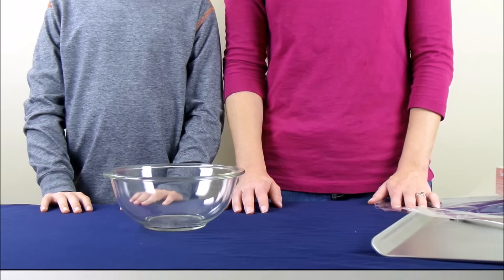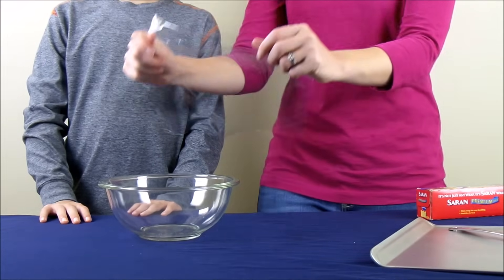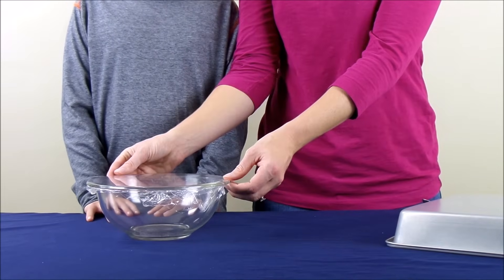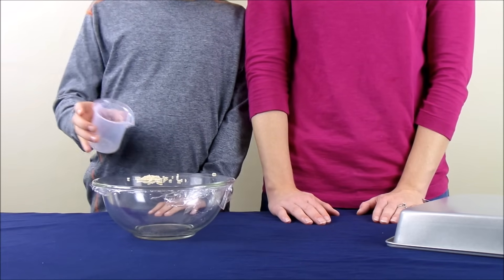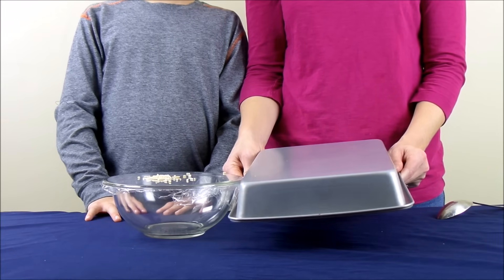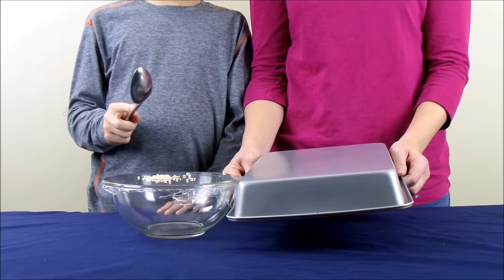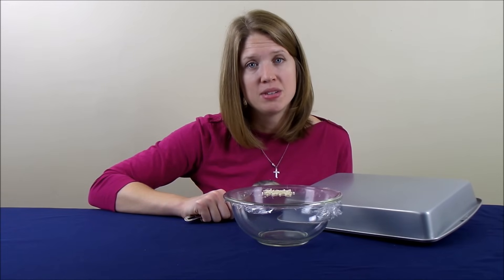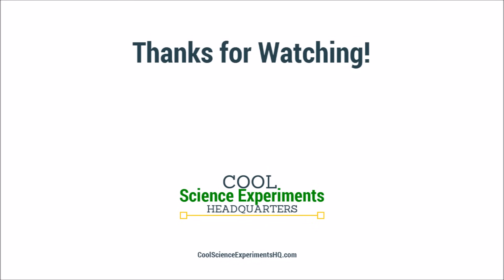How to See Sound Science Experiment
How to See Sound Experiment

Items Needed
Large Bowl
Plastic Wrap
1 teaspoon Uncooked Rice
Metal Pan (Cookie Sheets or Pans are good options, but they must be metal)
Metal Spoon

Instructions
Step 1 - Tear off a piece of plastic wrap big enough to cover the top of the bowl.
Step 2 - Secure the plastic wrap over the bowl. Make sure that the plastic wrap is very tight.
Step 3 - Pour 1 teaspoon of uncooked rice on the top of the plastic wrap.
Step 4 - Hold the metal pan in the air and position it next to the bowl
Step 5 - Take the metal spoon and bang on the metal pan like a drum and watch what happens to the rice.

Do you know how the experiment works?